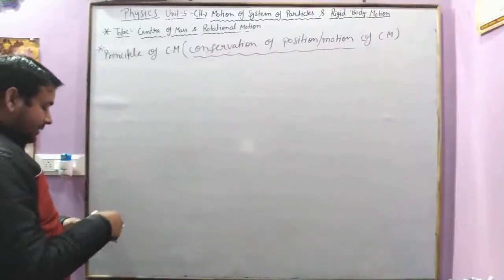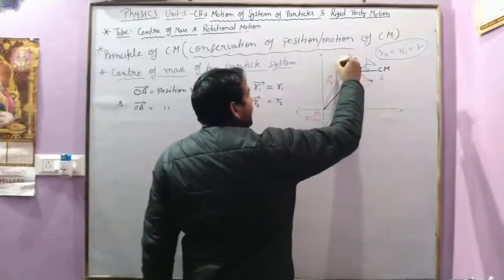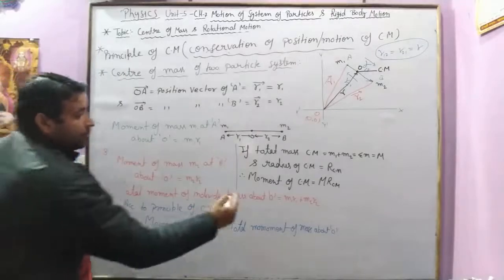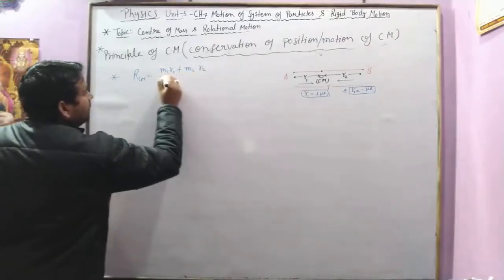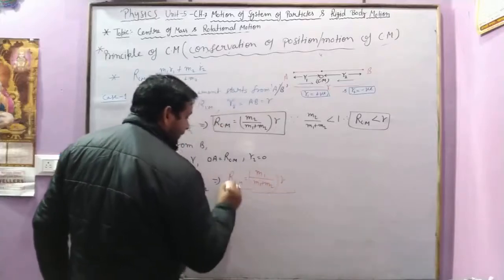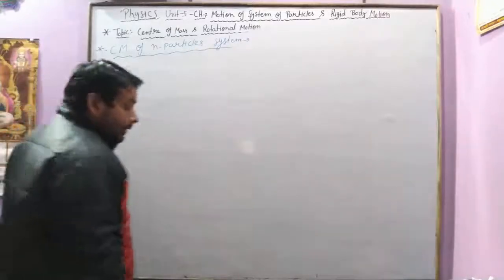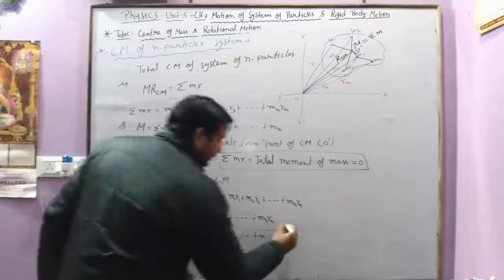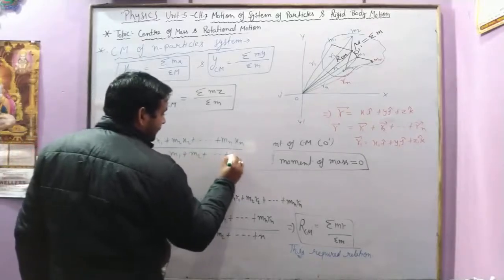Class 11th Physics Unit 5- Motion of System of Particles and Rigid Body, Part 2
Center_of_mass_of_n-particles_system